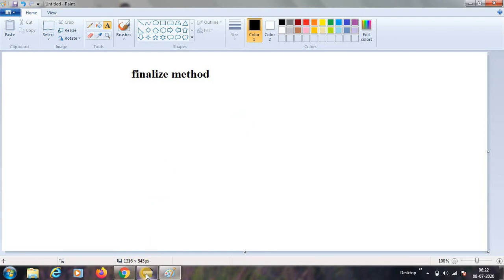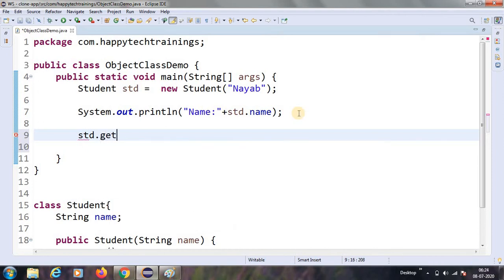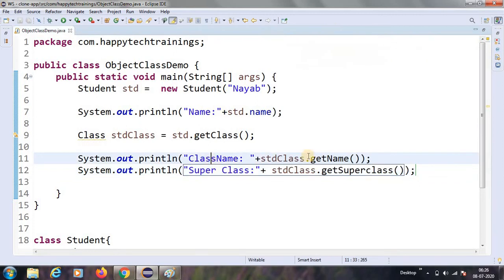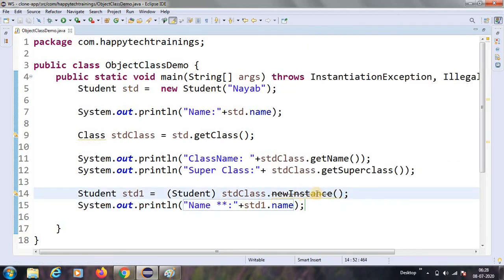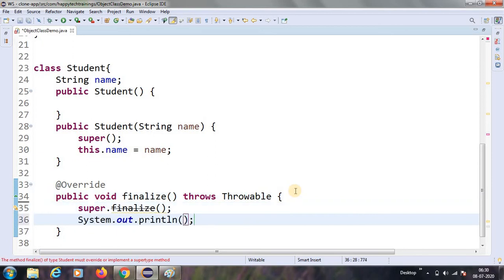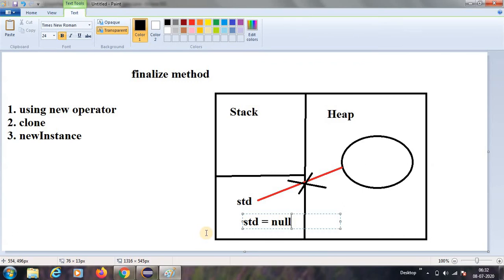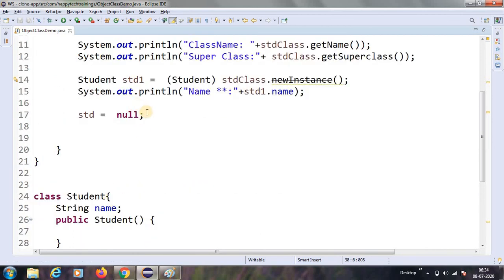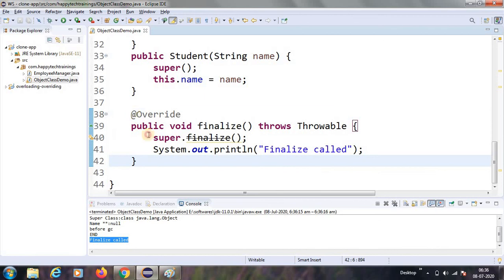Core java session 24 : Object class finalize, getClass Methods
Object class finalize, getClass Methods